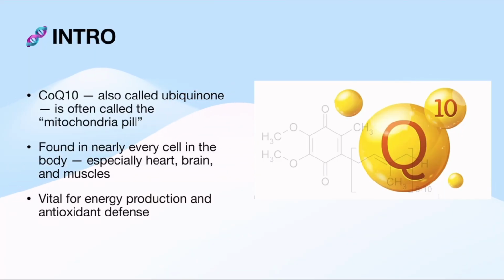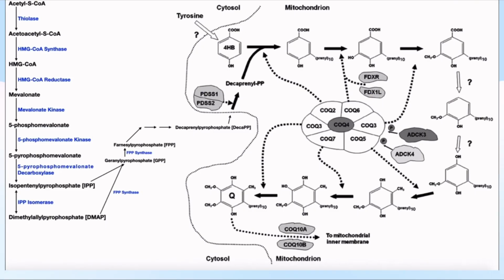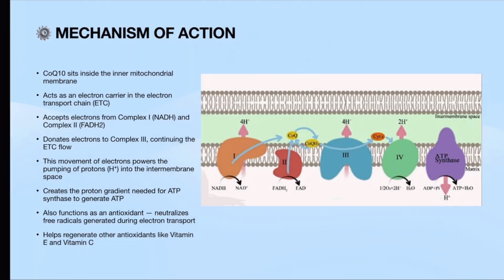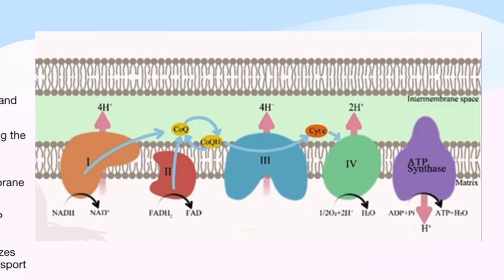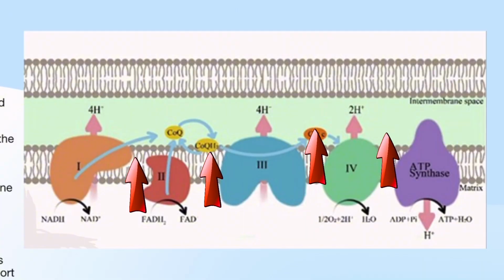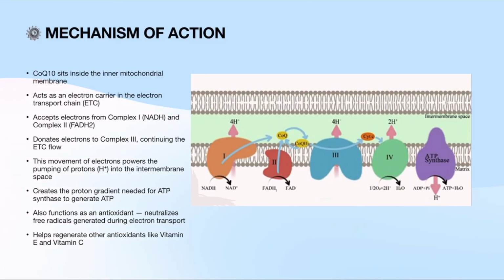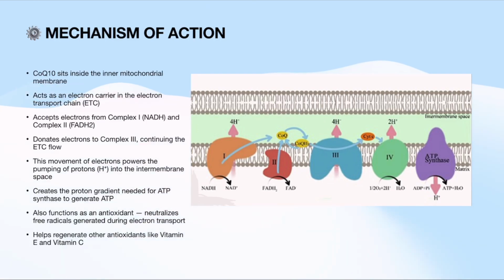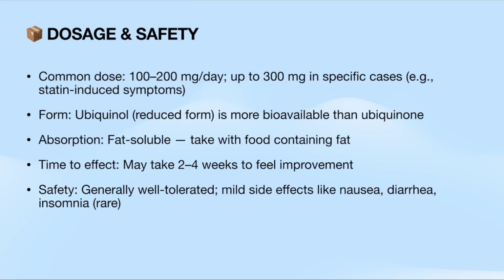CoQ10: What It Really Does in the Body (Mechanism + Uses)